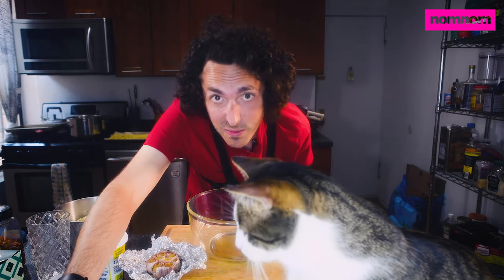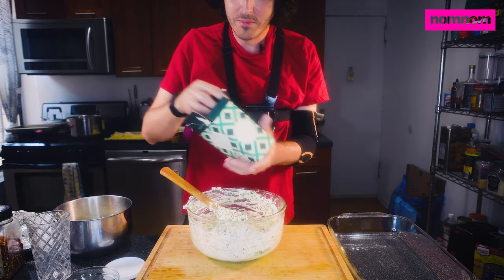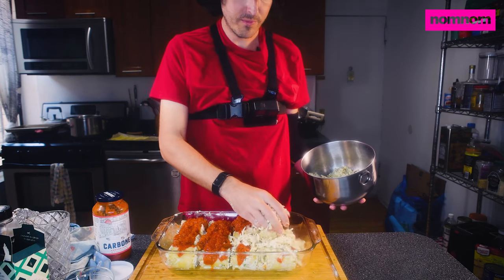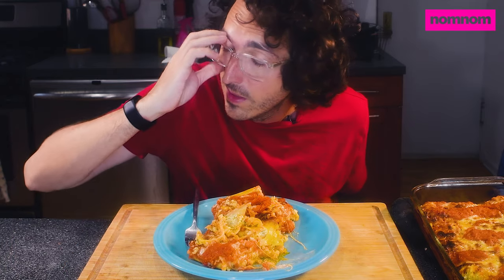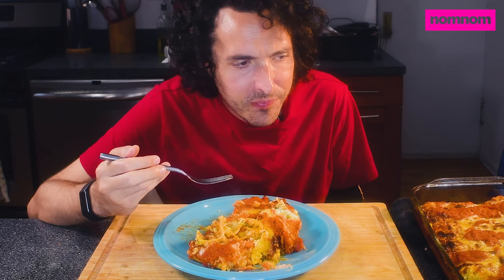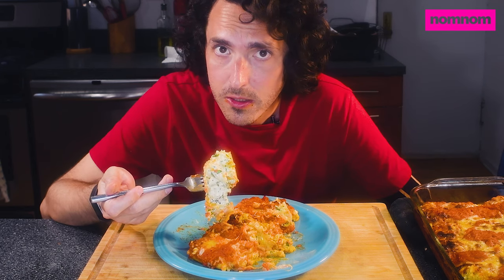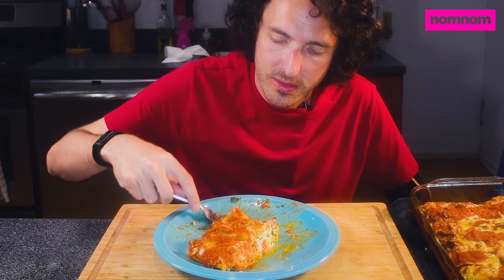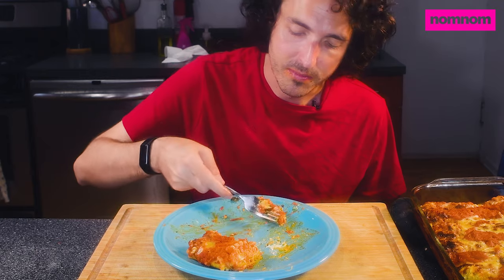Cheesy Baked Lasagna Rolls with Roasted Garlic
The best easy vegetarian lasagna with extra cheese and roasted garlic !